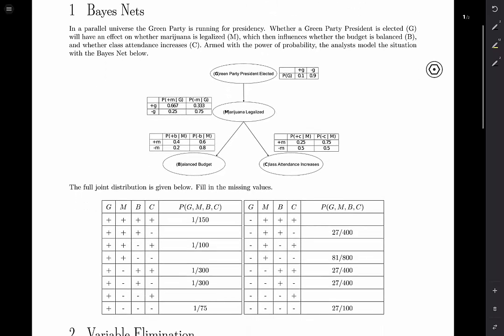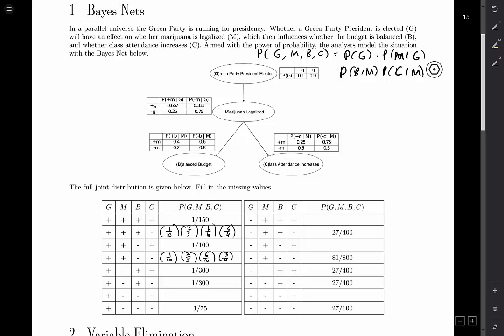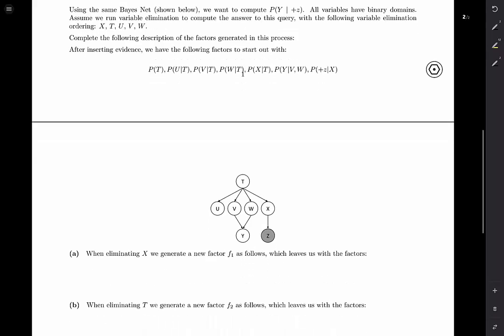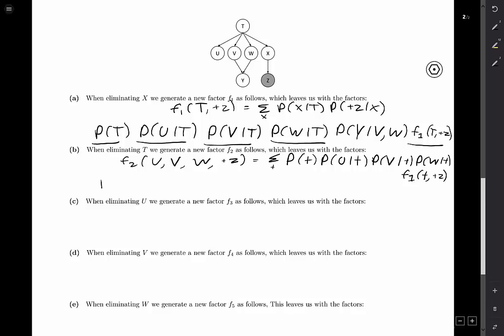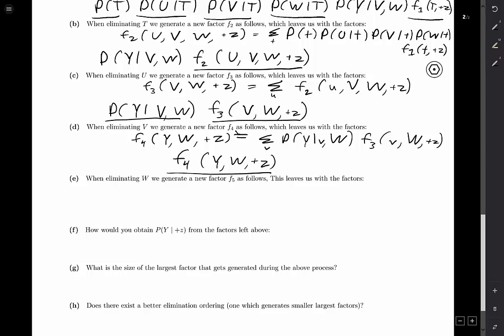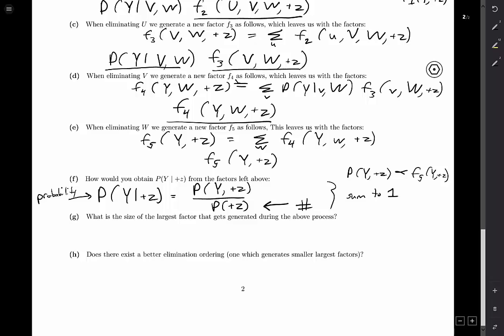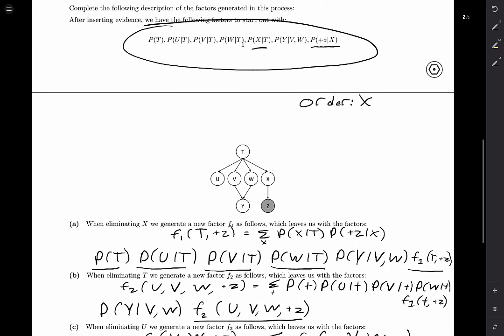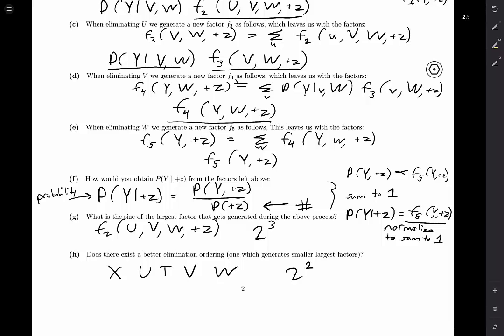Spring 2016 Section 7 (Bayes Nets + Variable Elimination) Solutions